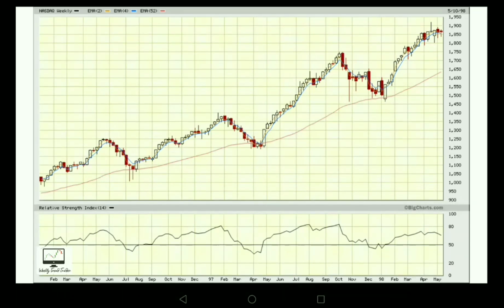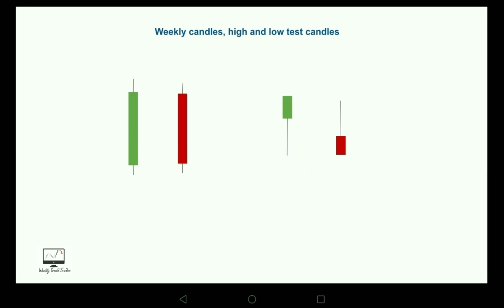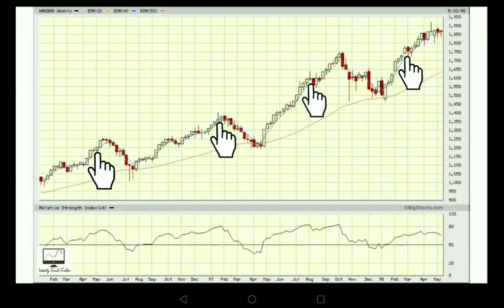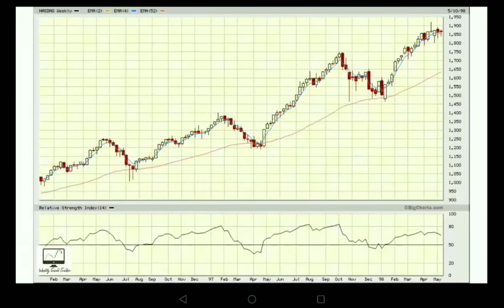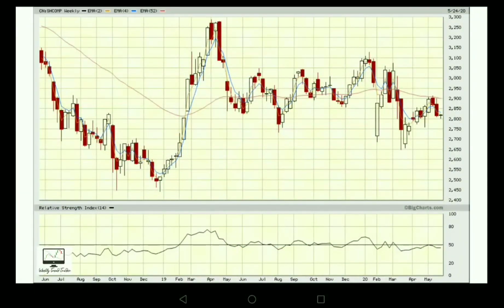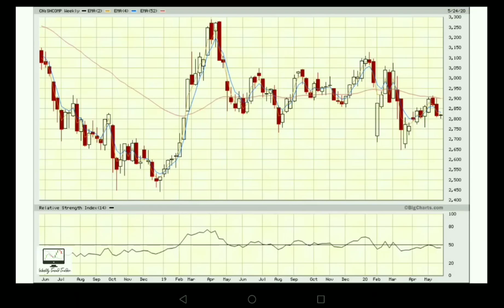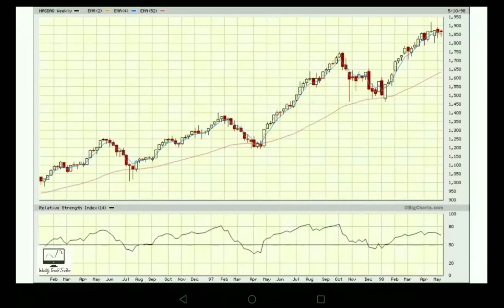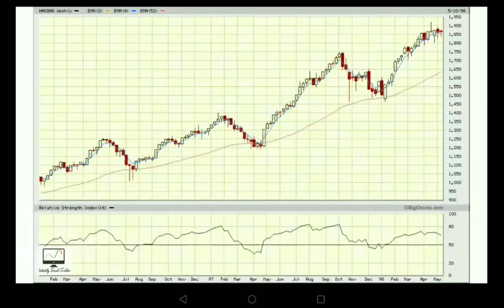Trend following trading strategy of strategies with big winners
Simple trend following strategy to catch explosive trend following moves and make good use of moving averages alongside the RSI relative strength index.